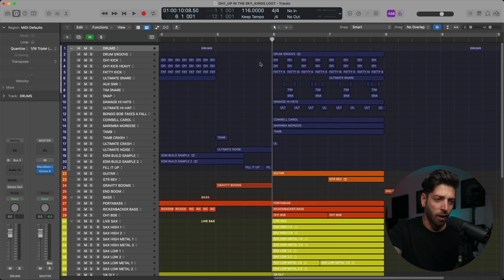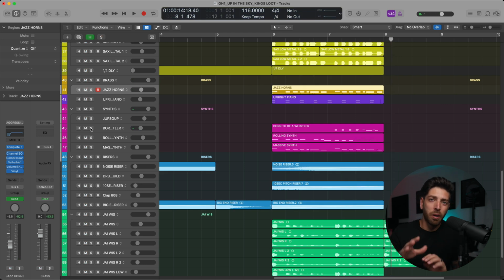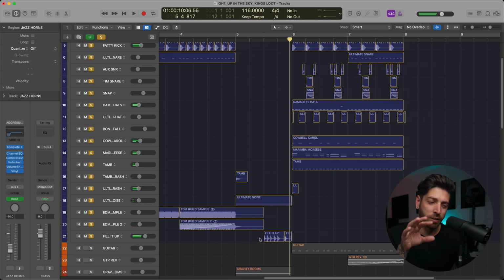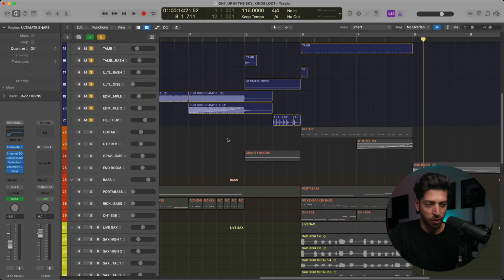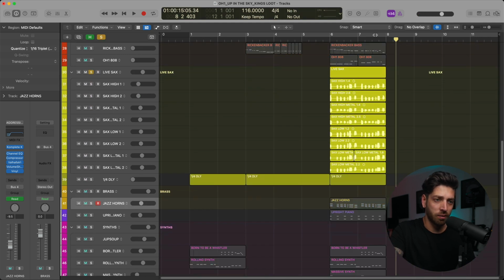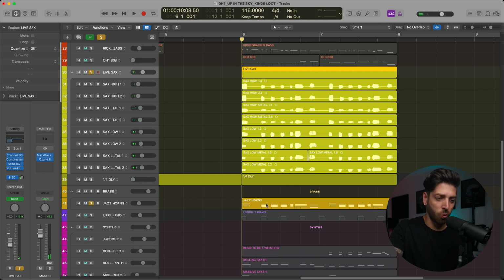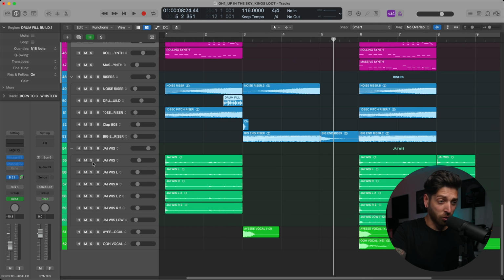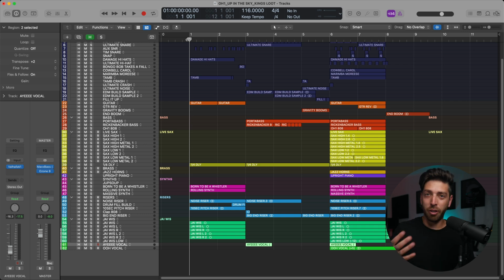EVERY commercial song has this!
The most important part of ANY AD or TRAILER - The "SIGNATURE SOUND". Check out my breakdown of how I made the music for this 15 second ad for the Kings Loot Hybrid Wallet and learn what makes a signature sound so...signaturey!

Check out the Kings Loot Hybrid Wallet here and have 10% by using the code Mantetik10:

MY GEAR FROM THIS VIDEO!:
📷: CANON R5
MOST USED LENS: CANON RF15-35MM
CANON RF35MM
KEY 💡: APUTURE 120D II
KEY LIGHT: APUTURE LIGHT DOME MINI II
OVERHEAD 💡: APUTURE AMARAN 200x
FILL LIGHT: PIXEL G1S LED FILL LIGHT
FILL LIGHT: LUXCEO WAND
🎙: SHURE SM7B

Chapters:
00:00 - Intro
00:59 - What is a signature sound?
01:51 - Track playback
02:14 - Important note
02:34 - Signature melody
03:51 - Drums
04:33 - Edit points
05:09 - Guitar
05:28 - Bass
06:10 - Sax
06:57 - Piano
07:04 - House synth
07:23 - Risers
07:49 - Vocal one-shots
08:07 - Playback
08:25 - Outro